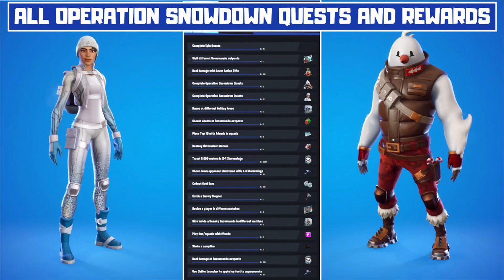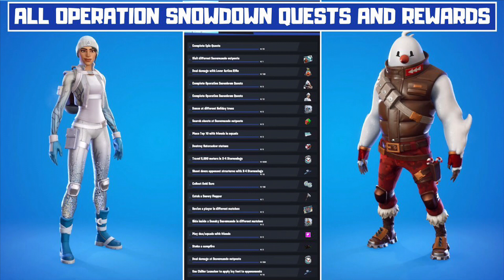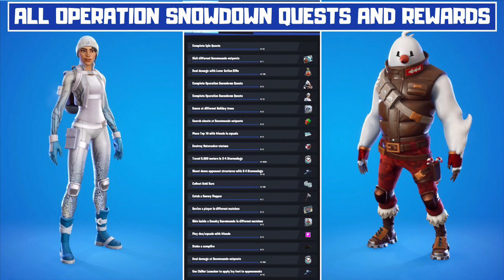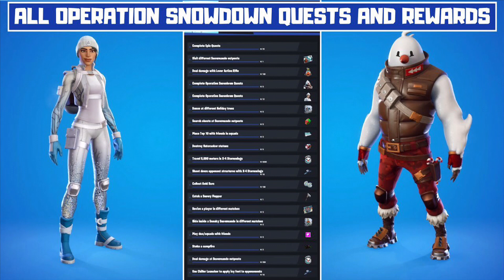How To Complete ALL OPERATION SNOWDOWN QUESTS! (Operation Snowdown Challenges)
Today I Will Tell You When They Will Return

I Upload Every 2/3 Days & I Will Stream As Much As Possible

- Eu Controller Player
- 80 Power Ranking
- Use Code F70ST